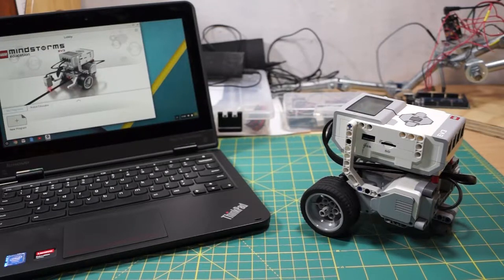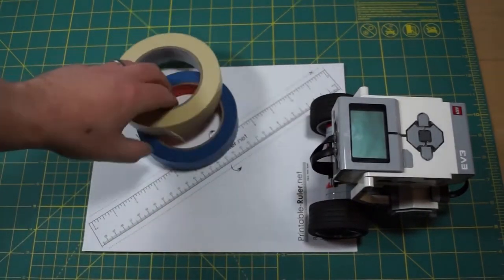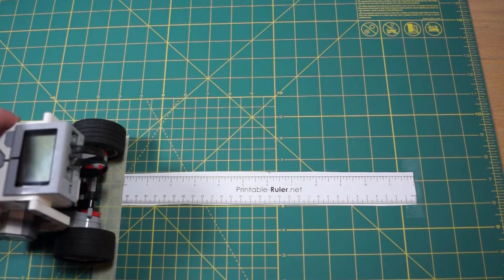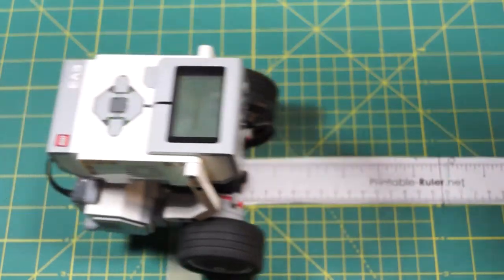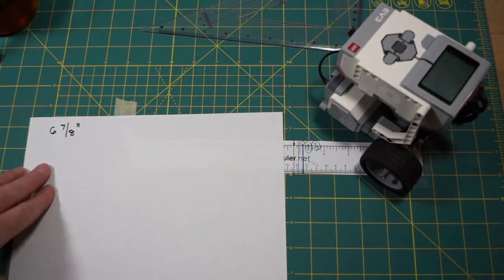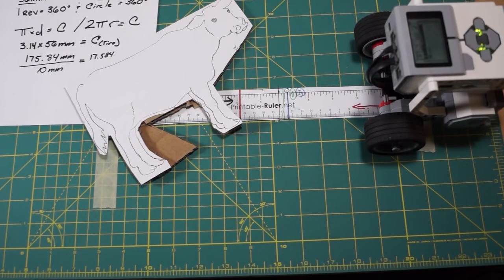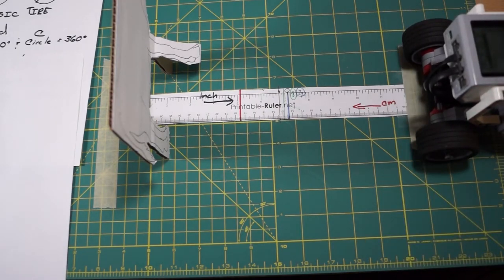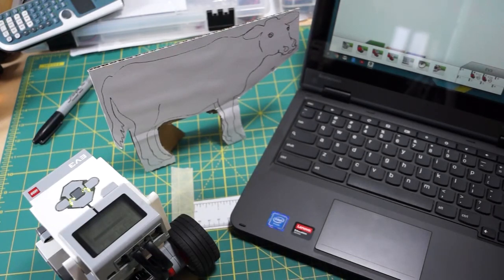Surveille la vache! LEGO Mindstorms EV3 Part 2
We do some testing, model our programs, and talk about how not to hit a cow with a tank.